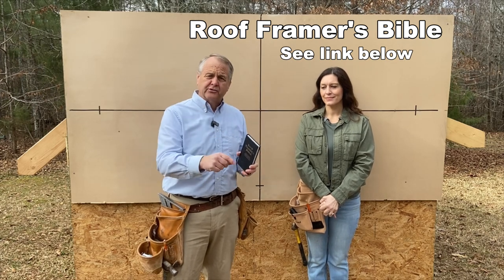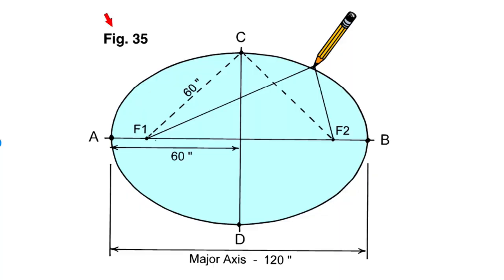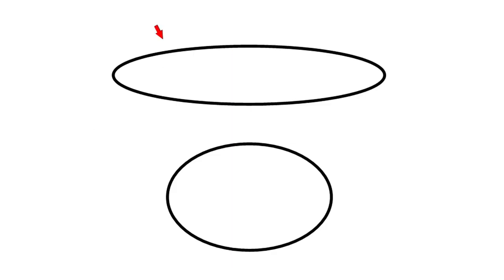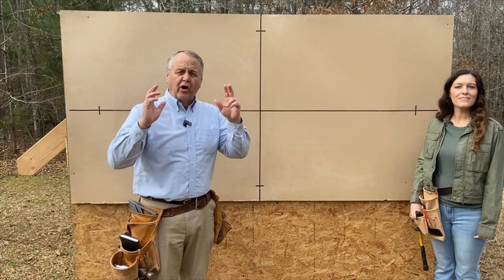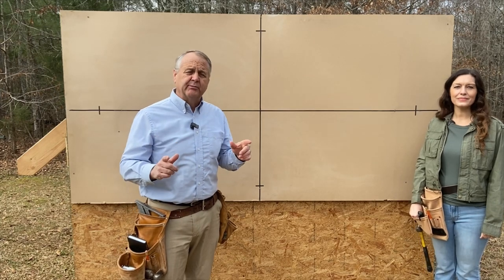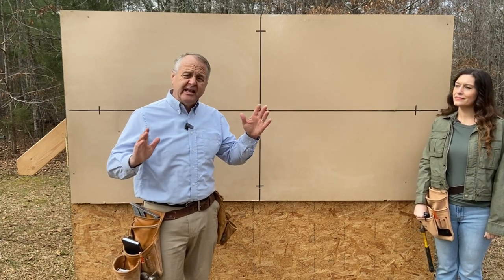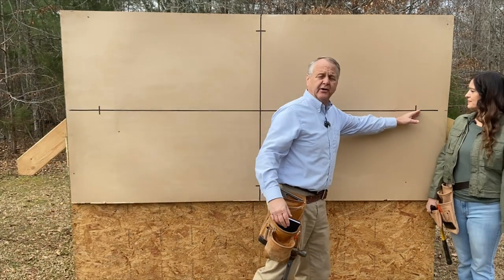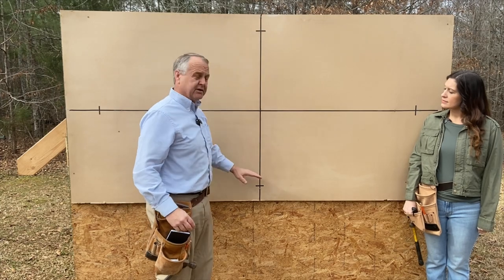How to build an elliptical arch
How to build an ellipse using Roof Framer's Bible
To buy Roof Framer’s Bible

0:00 Intro
0:14 The beauty of the ellipse
0:59 Drawing ellipse with Roof Framer's Bible
2:57 Using a string to draw the ellipse
4:37 Using ellipse with a barrel top dormer
6:51 Get a copy of A Roof Cutter's Secrets

Author’s Bio:
Barry Mussell started framing houses over forty years ago. He built over 300 homes and commercial buildings with his own hands, before taking on the role of Framing Manager for a large home builder. He trained and supervised hundreds of framing crews who built more than 18,000 homes across the southeastern United States. Thirty years ago he wrote Roof Framer’s Bible – The Complete Pocket Reference to Roof Framing. It has been sold all over the world. He is now focused on training the next generation of carpenters and tradesmen.